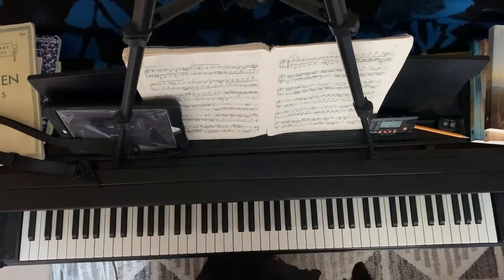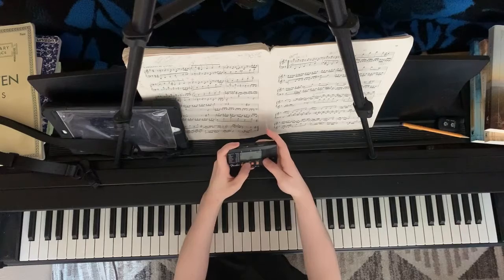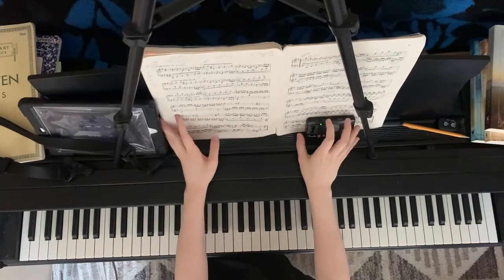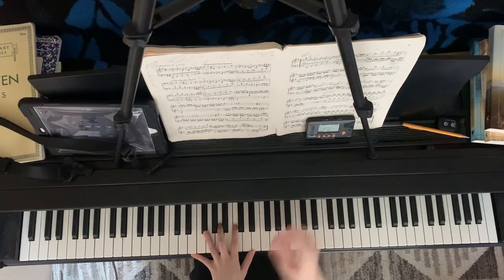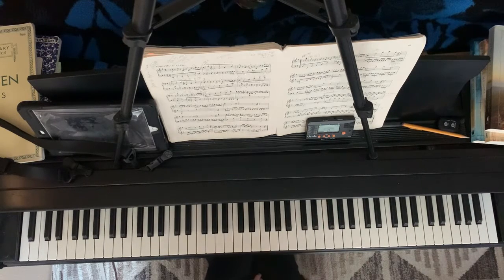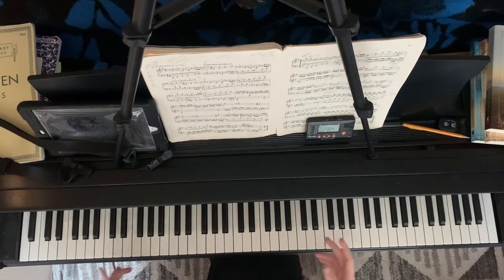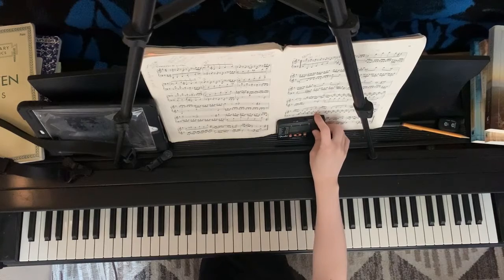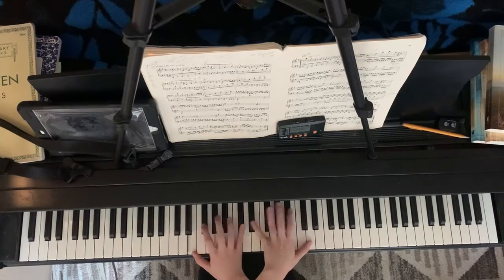DailyPiano 52: Bach Goldberg 20, GM Scale, sight reading